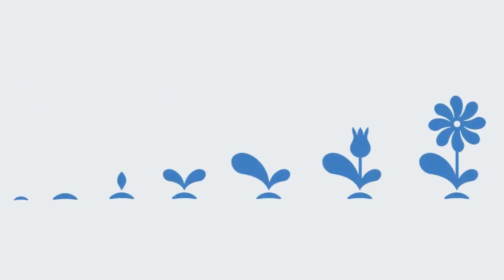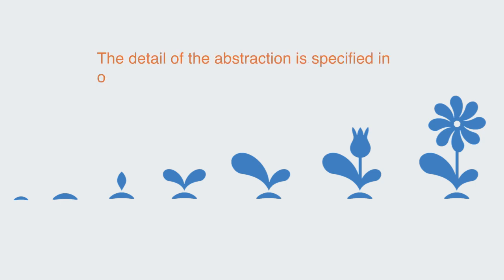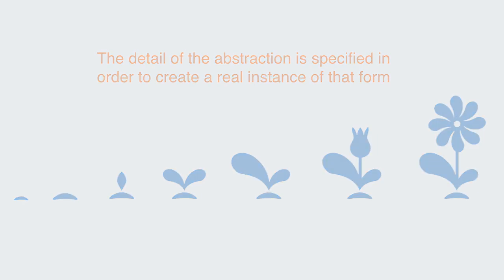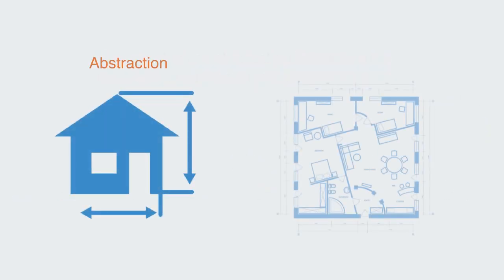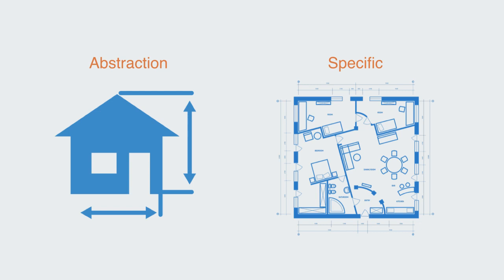3 Formal Models